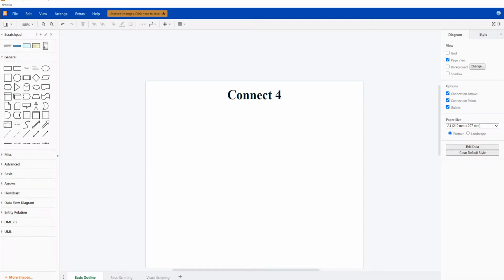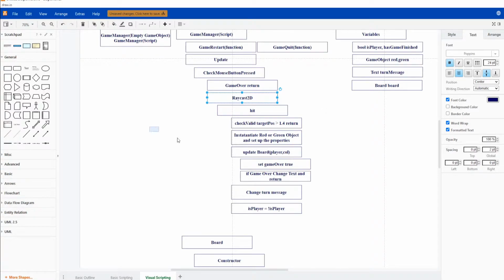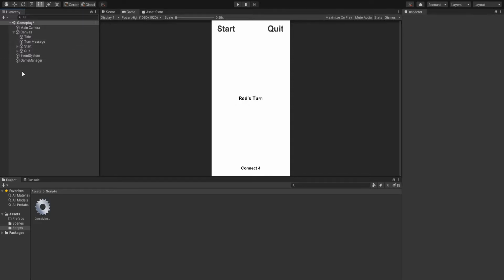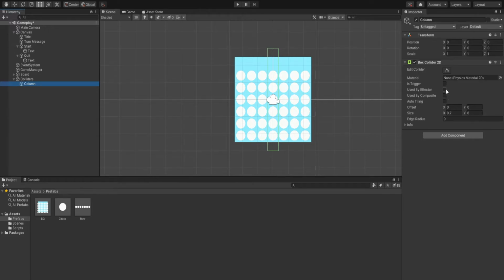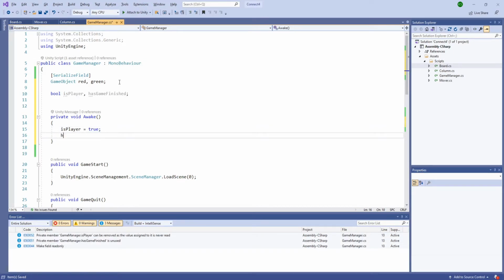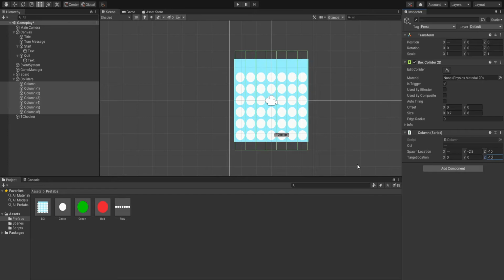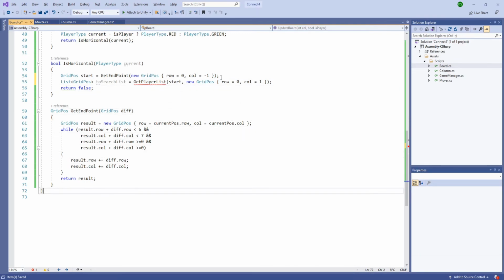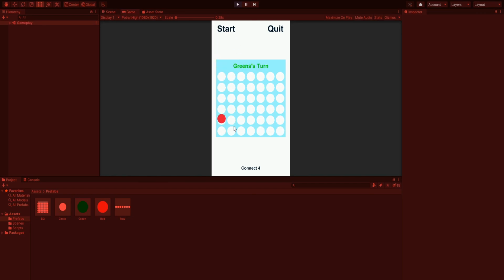Unity Connect4 Tutorial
Making the Connect4 Game in Unity